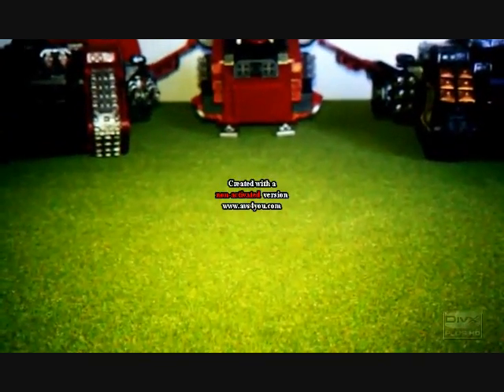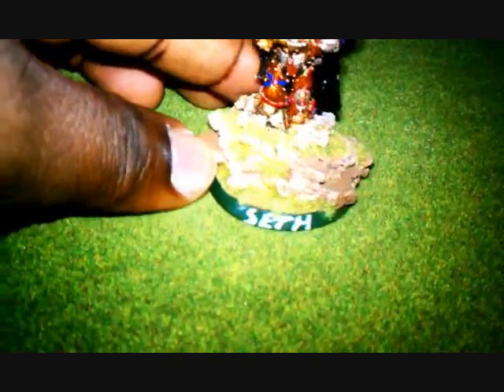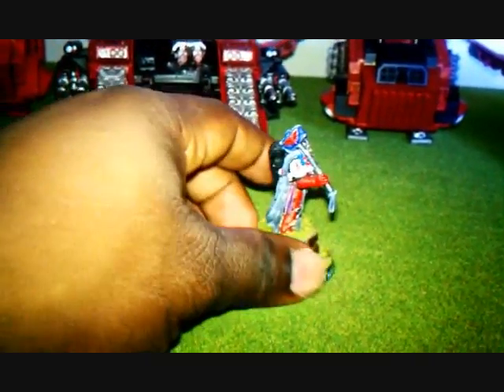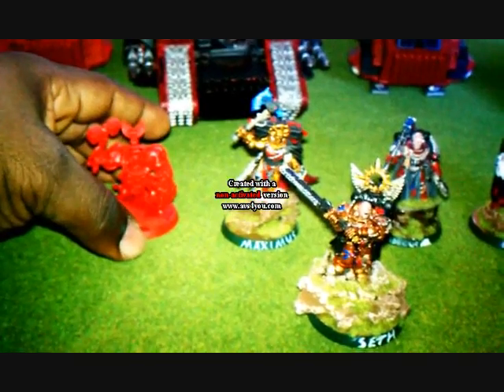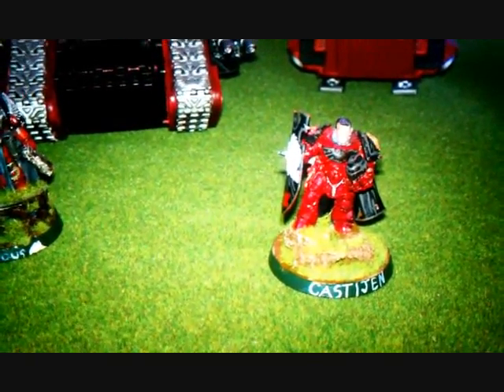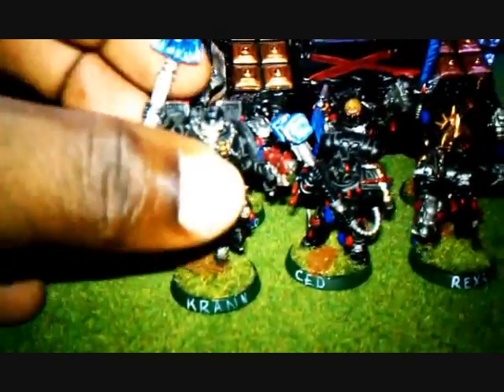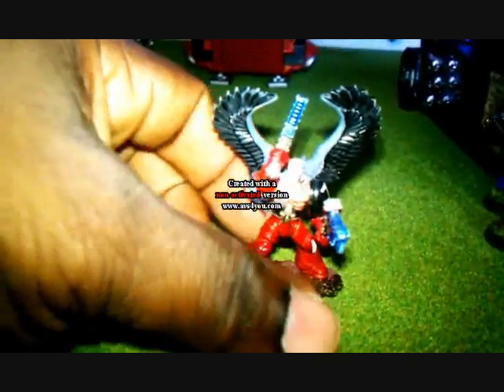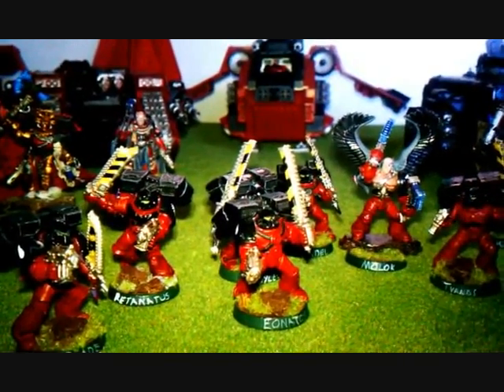Flesh Tearers VBlog